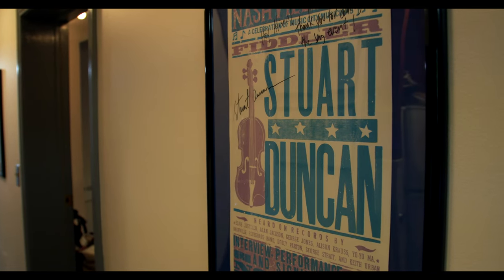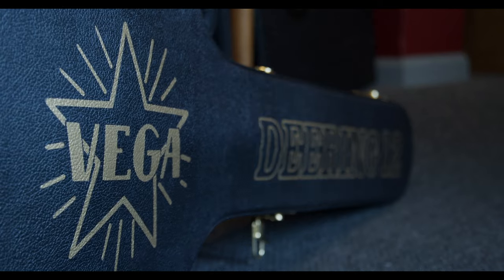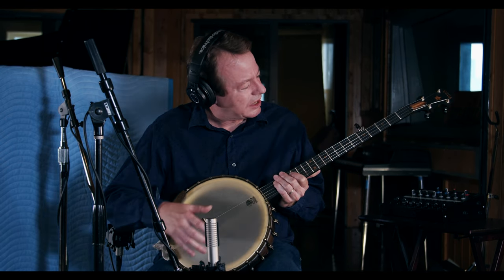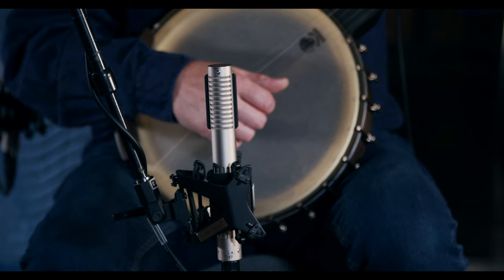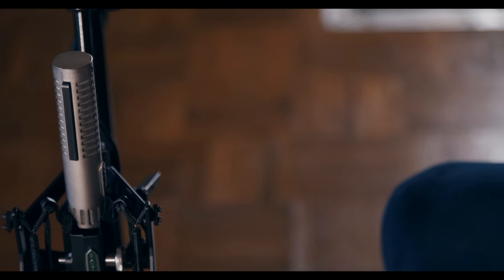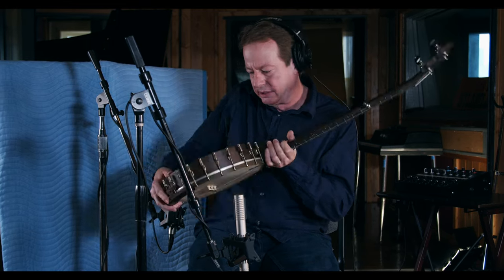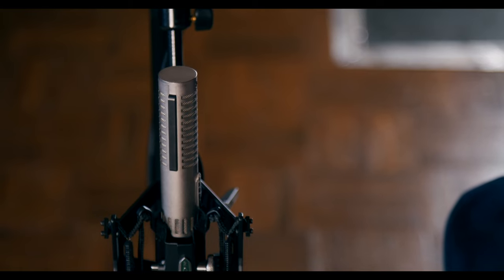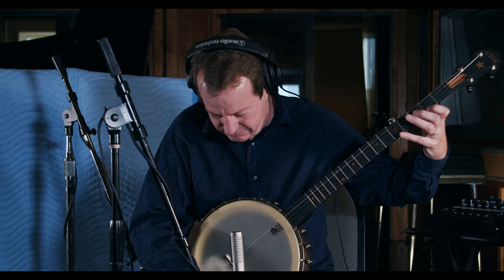Ribbon Microphones & Recording Banjo Episode 3 with Stuart Duncan - Single Royer R-122V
Stuart Duncan uses the new Vega Vintage Star banjo to talk about techniques he uses to mic for an old time sound with an R-122V Vacuum Tube Ribbon Microphone. Stuart also talks about using a dampener on the banjo – a common technique in the clawhammer world.